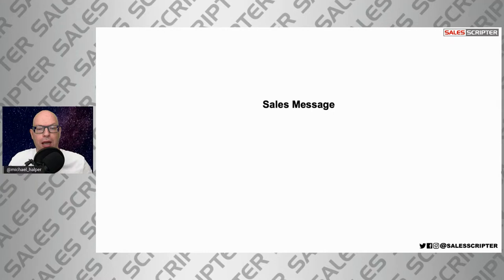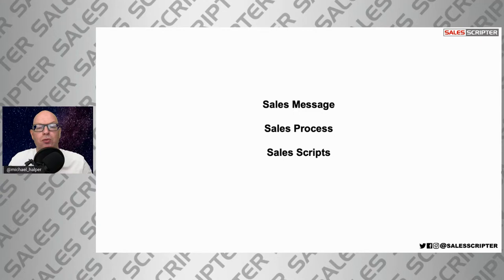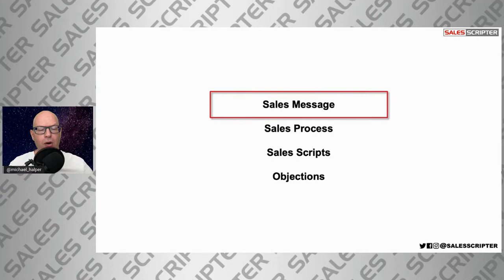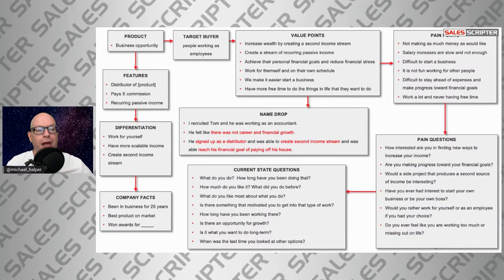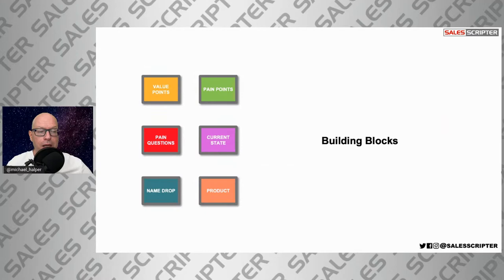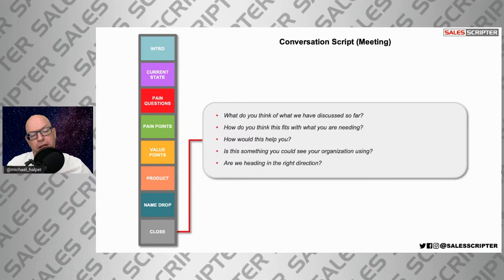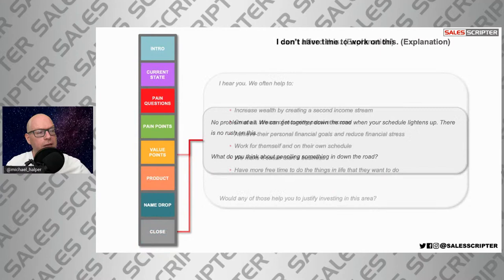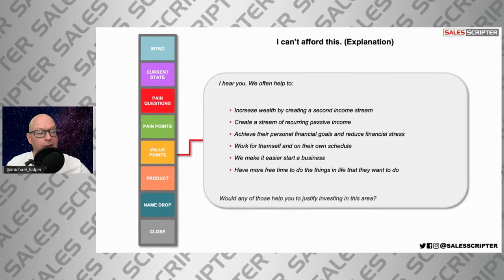How to Create a Sales Script for MLM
0:00 - Introduction
2:11 -  Creating the Sales Message
17:30 - How to Organize the Sales Process
22:31 - Creating Sales Scripts
30:00 - Objection Handling